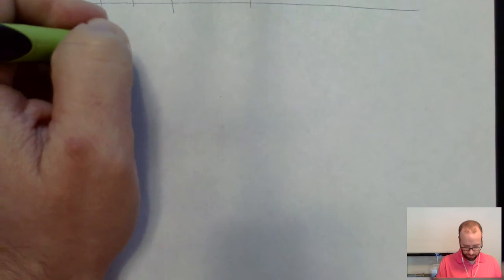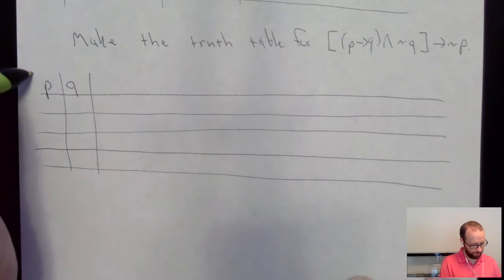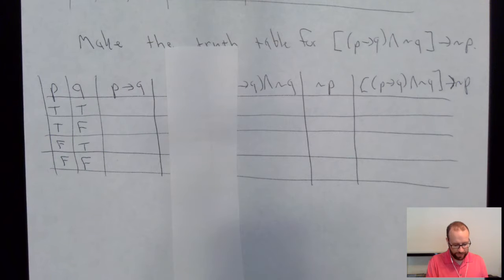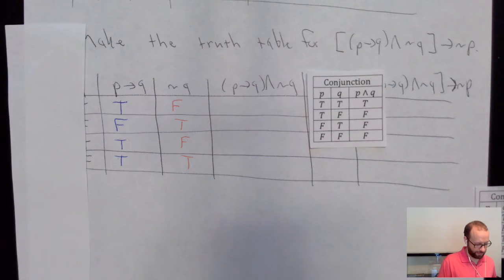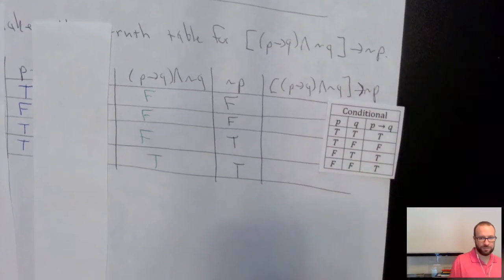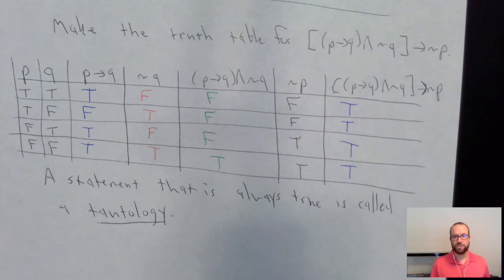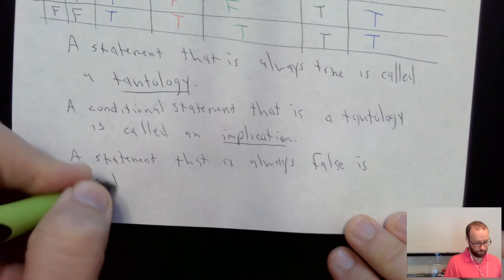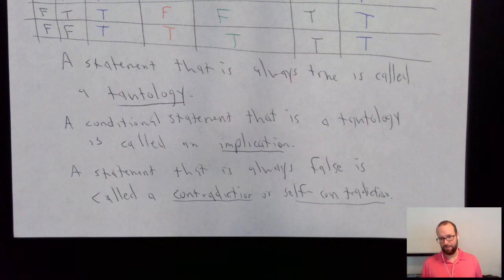Truth Table and Tautology Example